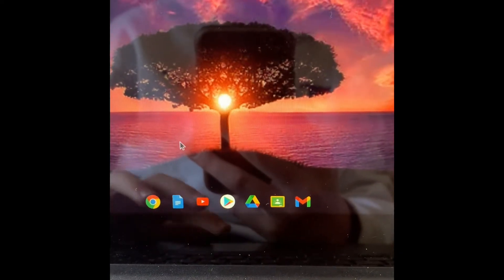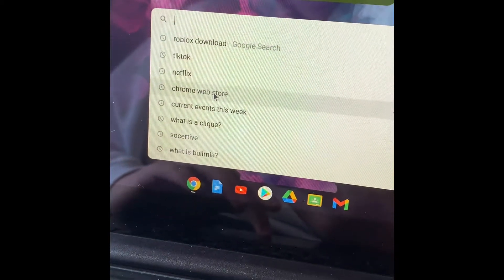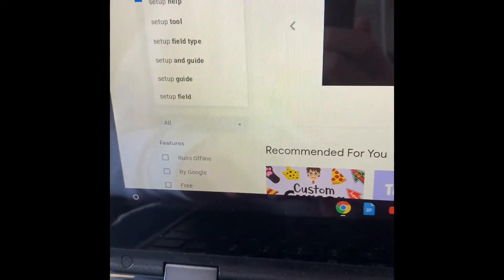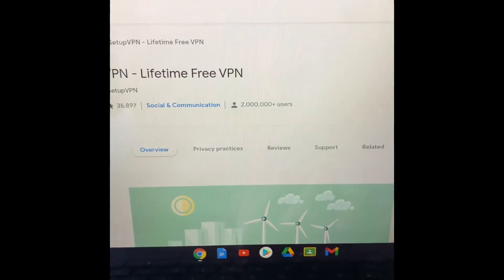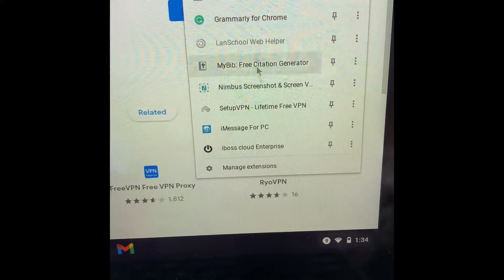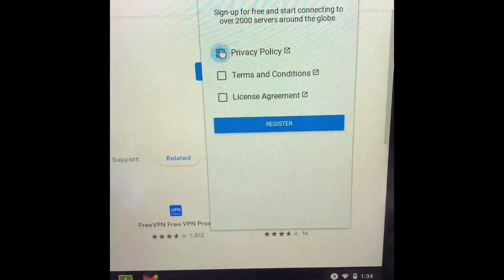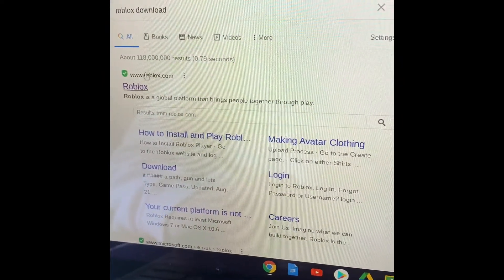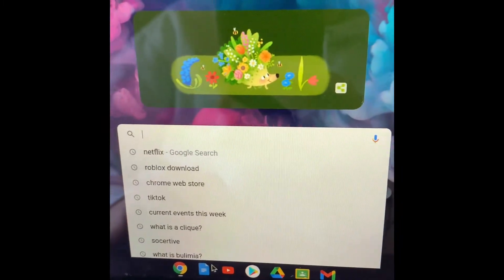How to *UNBLOCK* Any website or program on a school /work computer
This is 100% working